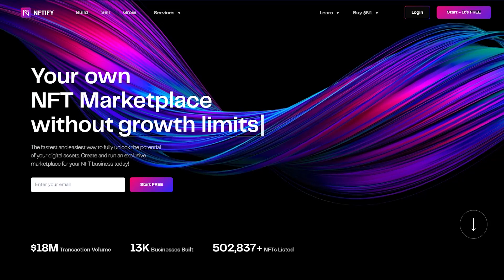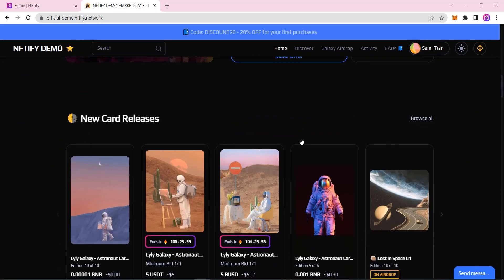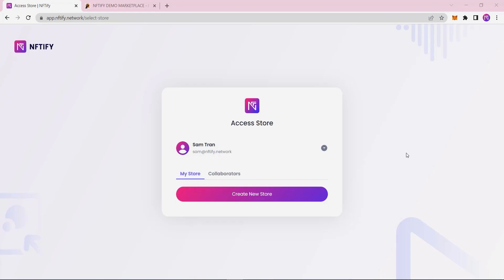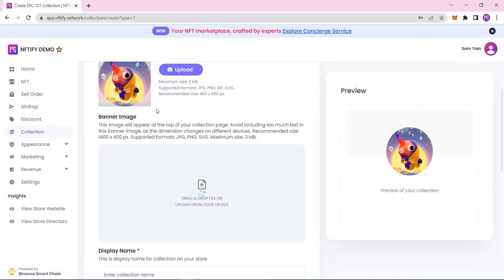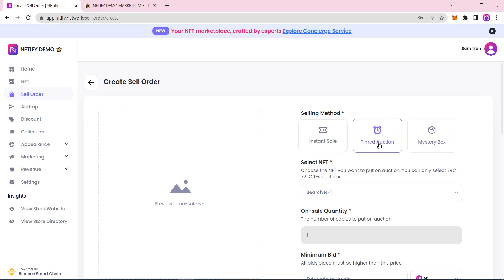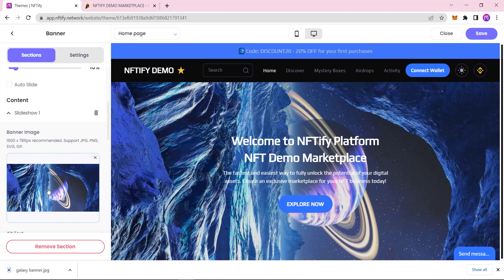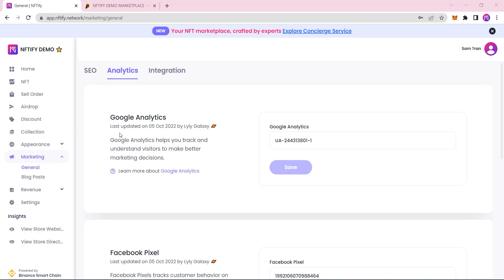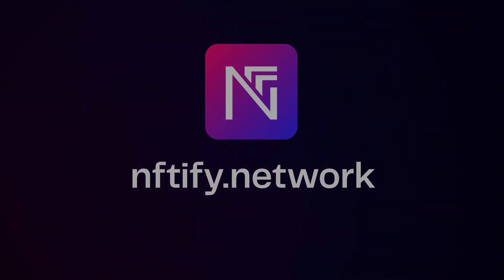What is NFTify: Platform Demo Video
Still a bit hazy on what NFTify can do?

Buckle up! We will take you through a demo of our platform to help clear up any confusion and see how you can use NFTify to launch your own NFTmarketplace effortlessly.